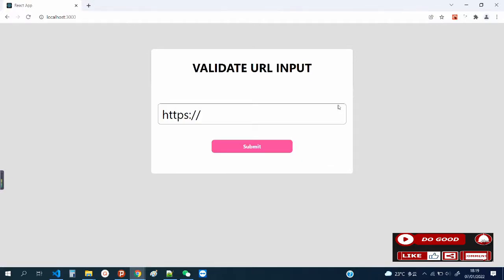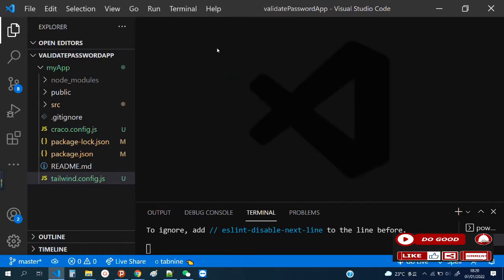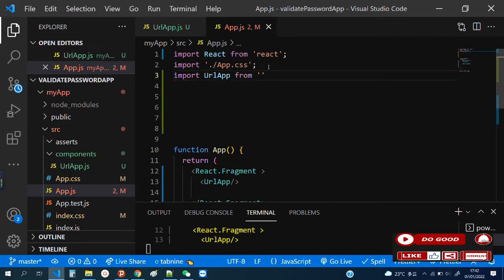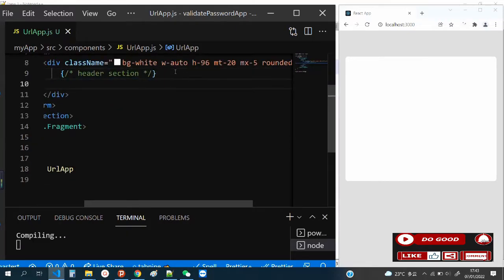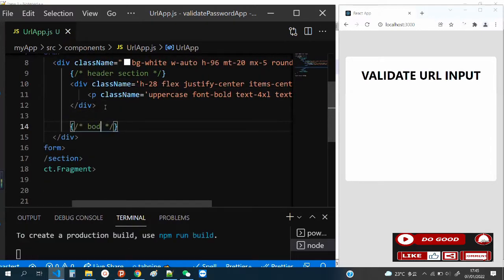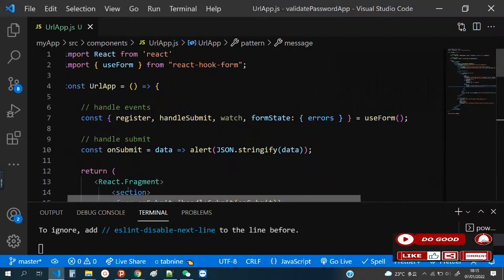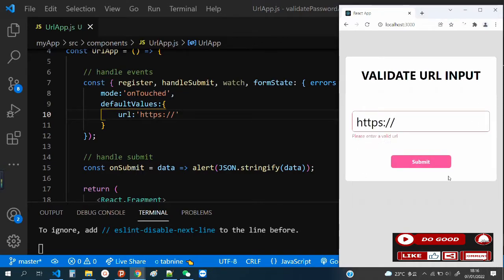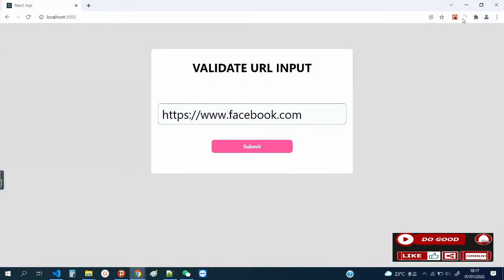#14 Validate Url Input with React Hook Form v7 - React Micro Project for Beginners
In this video you will learn the beginner approach to using HTML, Tailwindcss and React hooks to build a Url Input field and Validate it. You will also learn the simplified approach to building projects in a software company.